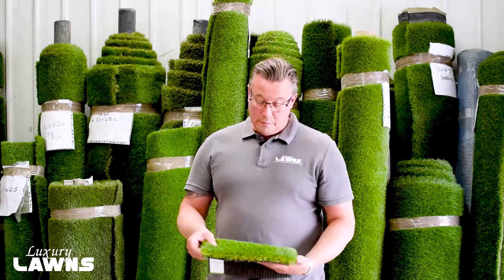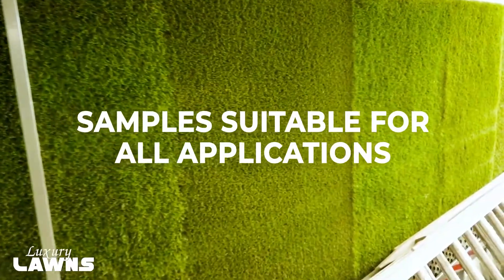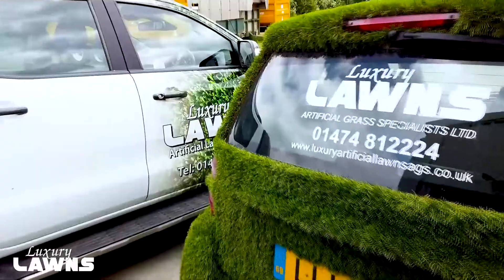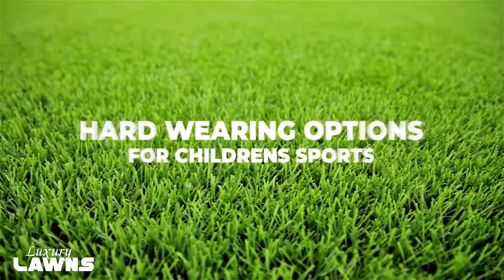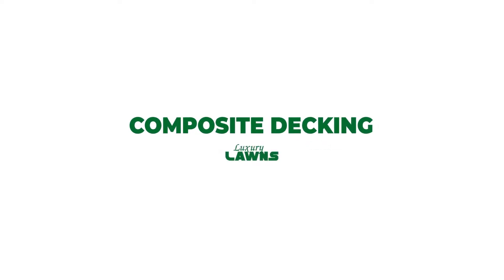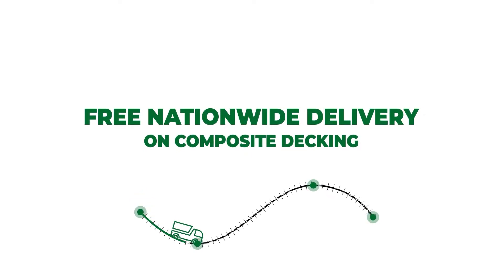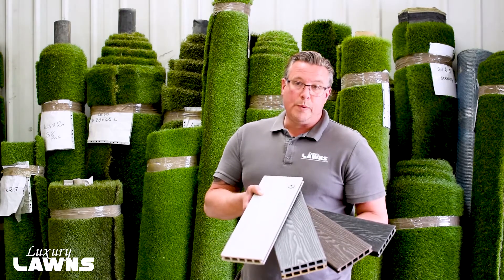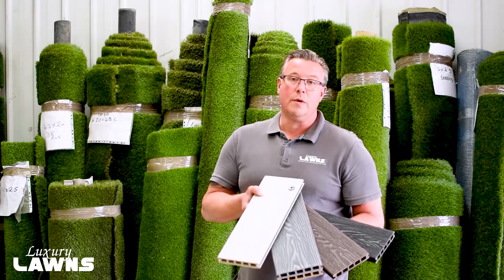Luxury Lawns AGS - About Our Luxury Lawns and Composite Wood Decking